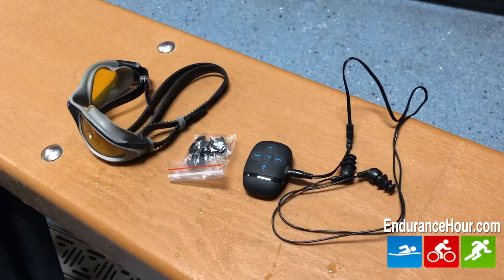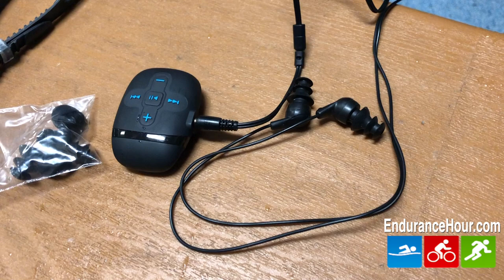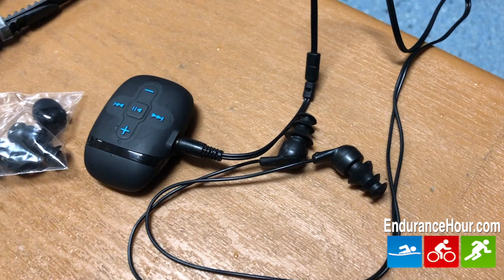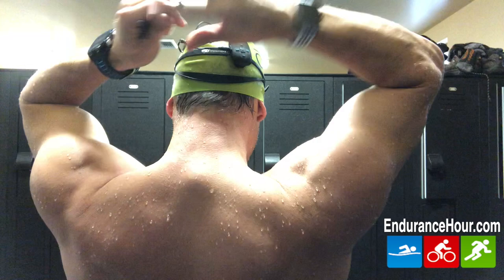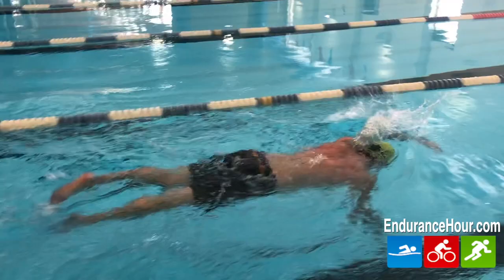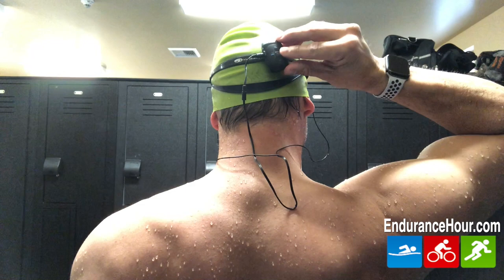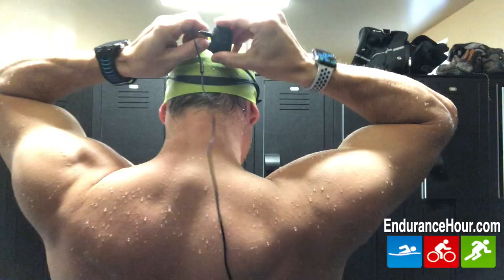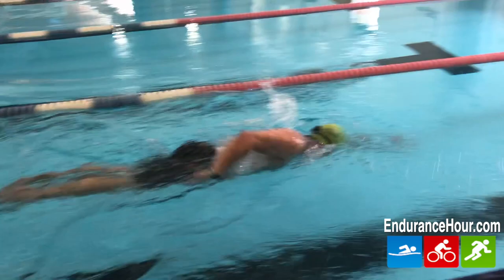Review: Underwater MP3 Headphones by SEWOBYE on Endurance Hour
Product Details on Amazon